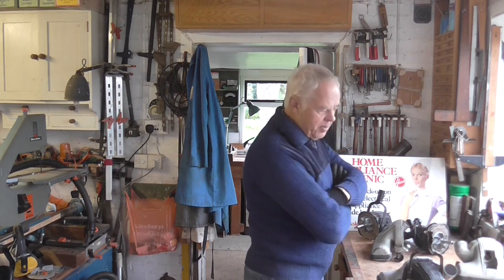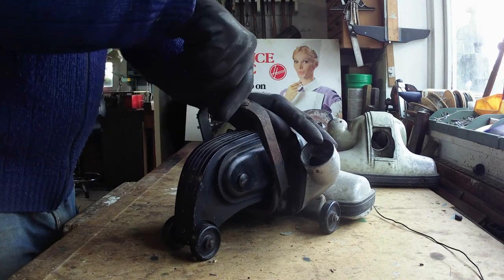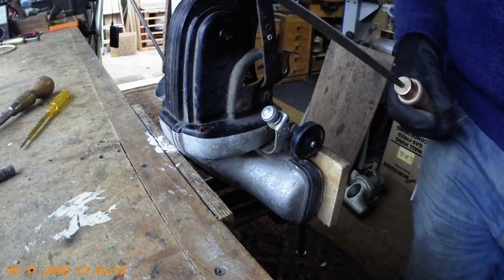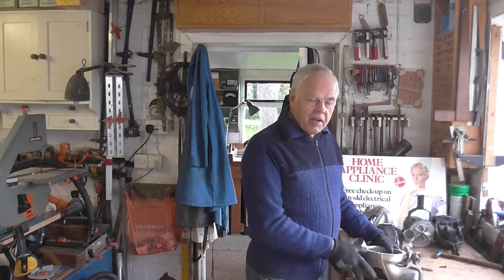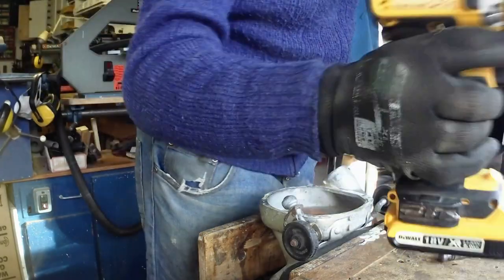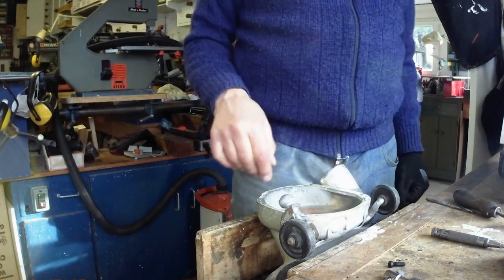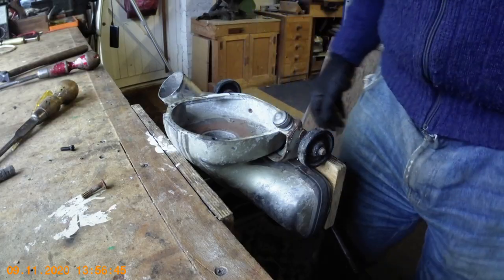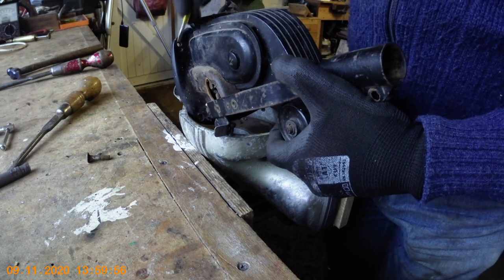Hoover 375 notes and service information. Part Two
In Part two of this video I show the vintage Hoover cleaners model 370 & 375. I discuss how to deal with removing bolts that are totally jammed in and how to rectify the problem.